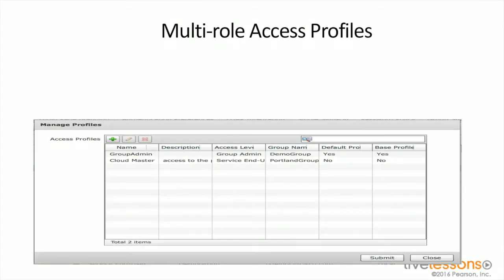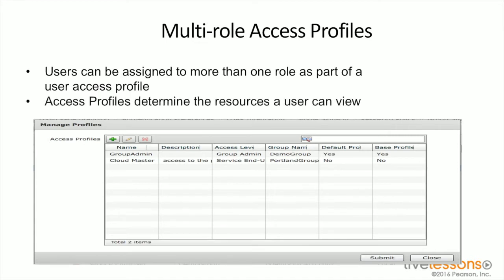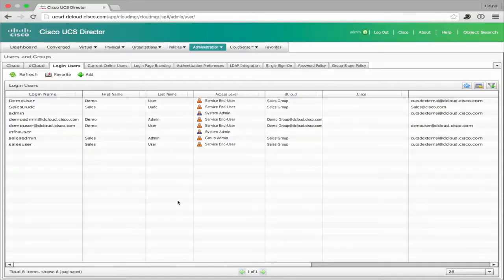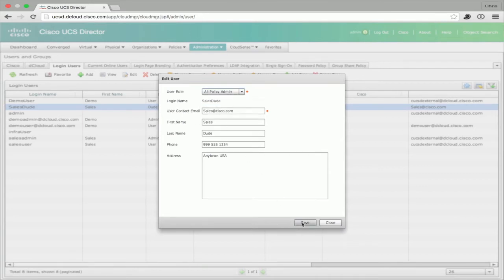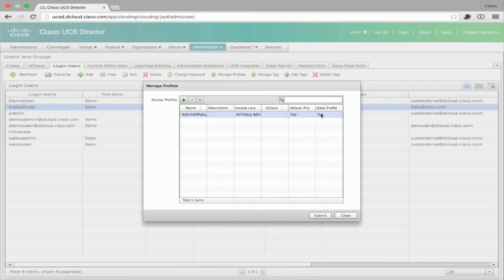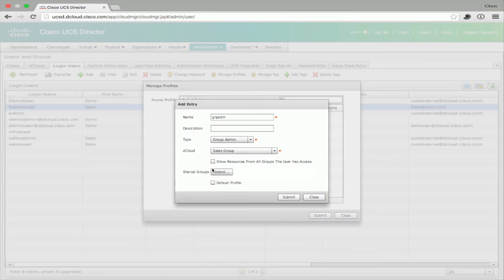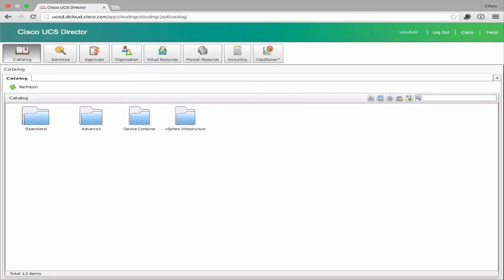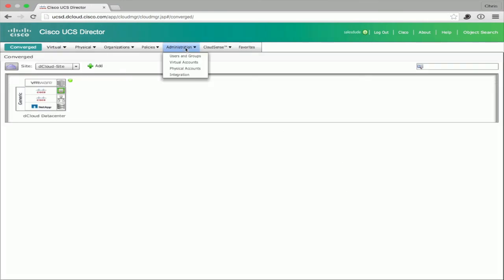7.4 Multi role User Access Profiles :- CCNA Cloud CLDADM 210-455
Hello viewers and Subscriber's CCNA 210-455 Class 7.4 - This is a Free series on Cisco CCNA. In this video lecture, we understand and explains the Multi role User Access Profiles. There is series by series class Start with 1 and end with 16 Class. Every Class has own sub class. If you want to learn from the very basic so you have take all classes and sub classes.